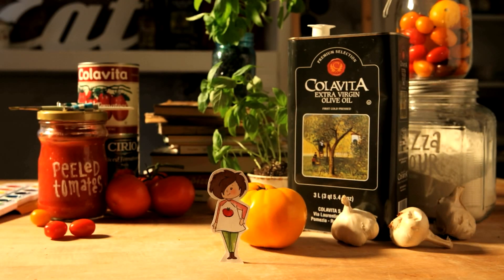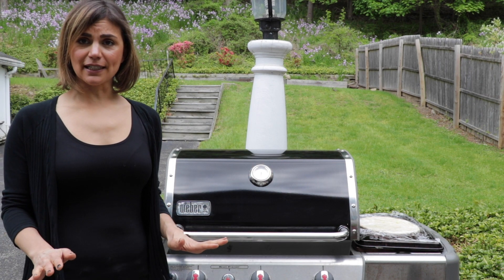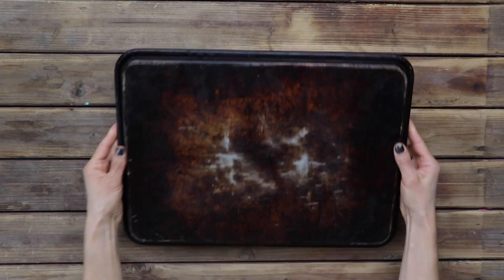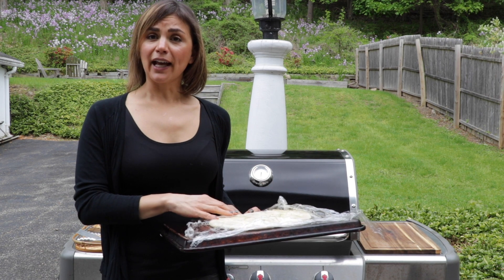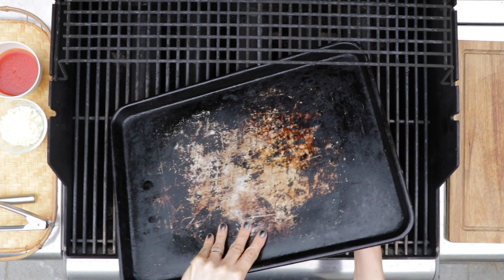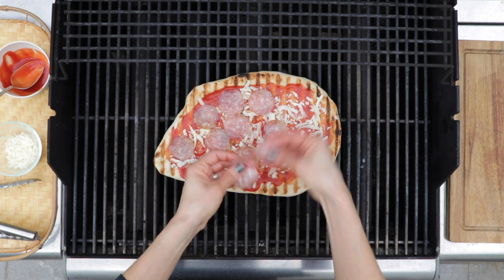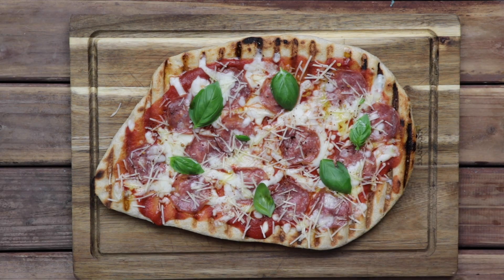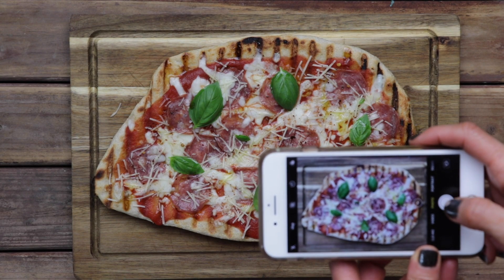How to Make Grilled Pizza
This video shows you the best way to make grilled pizza. It's simple and easy and there's no pizza stone required! Let's get grilling.